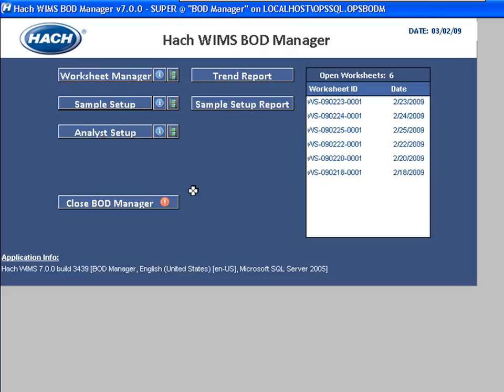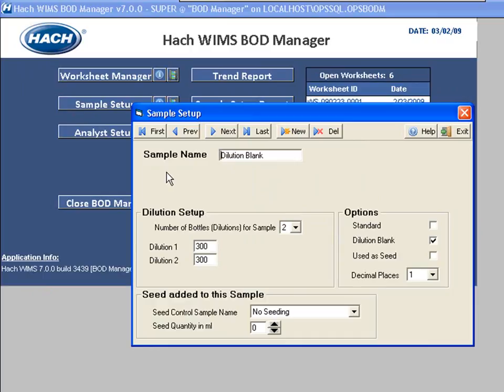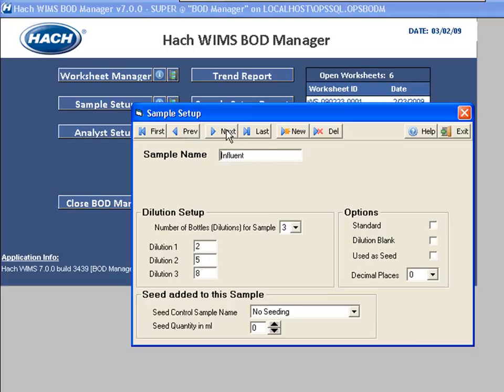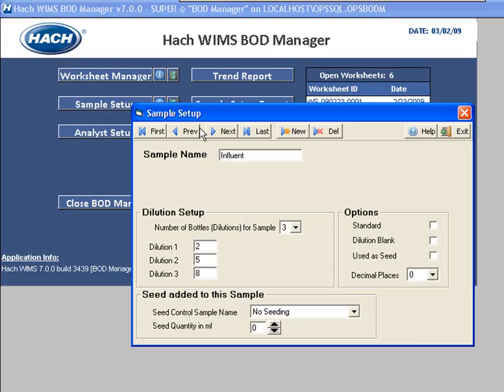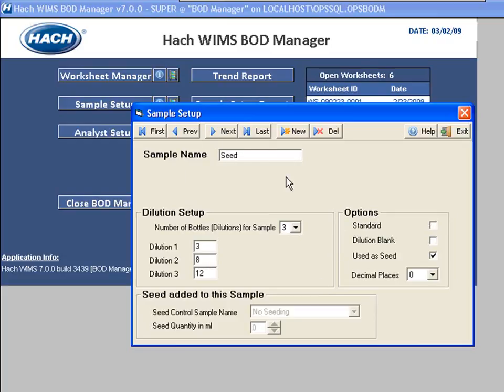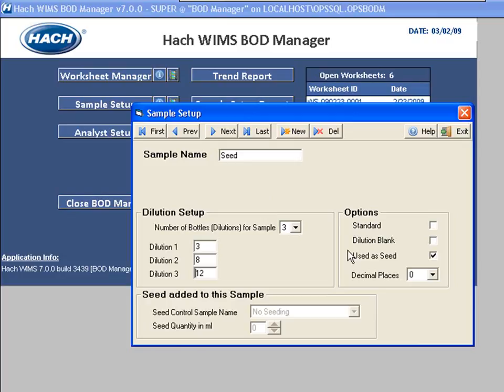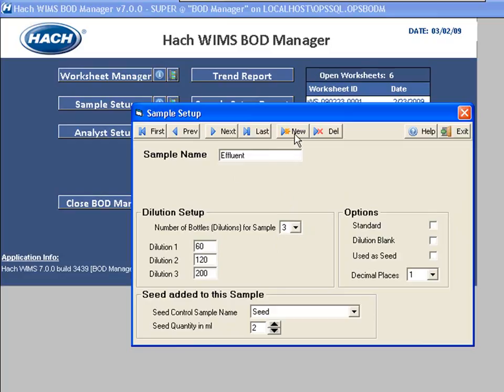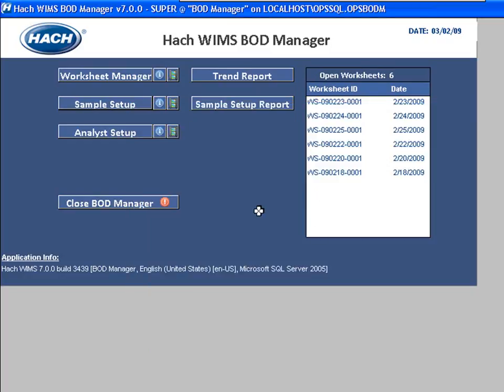Sample Setup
Hach WIMS BOD Manager Sample Setup - How to setup your samples for use with the Hach WIMS BOD Manager